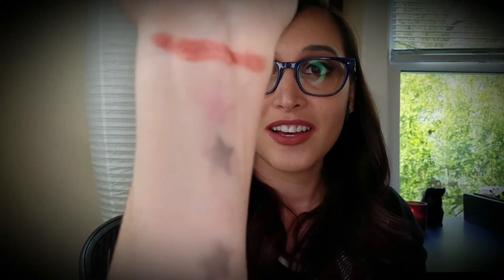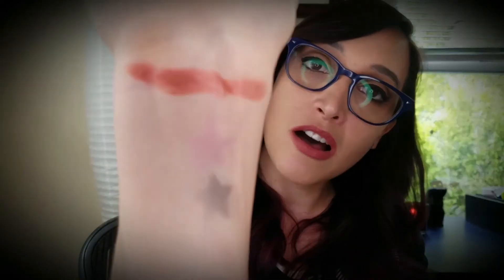Julep November 2017 Subscription Box Unboxing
Julep Subscription Box Unboxing, info., and swatches! In this video I show you how my November 2017 box arrived on my door step. I also describe some of the flexibility the Julep Subscription Box has to offer. Along with showing you the products I received, I swatch one of them.

To get even more info. on Julep and to see their past boxes, check out these posts